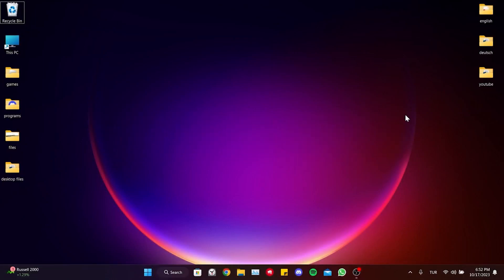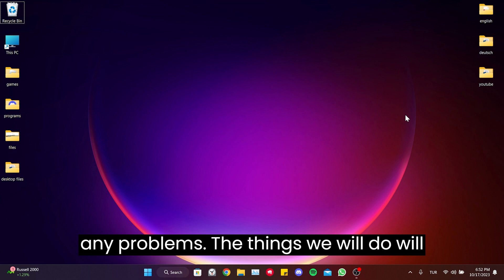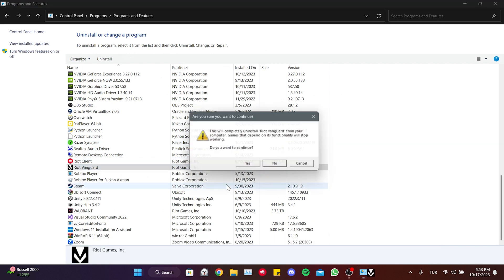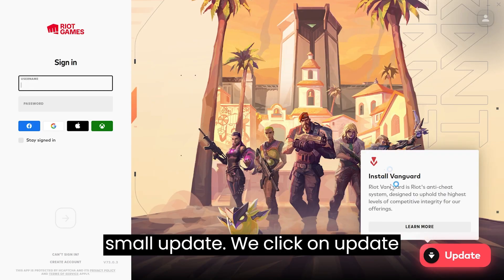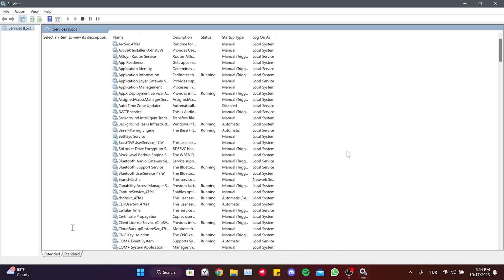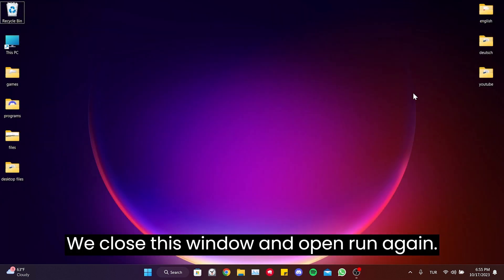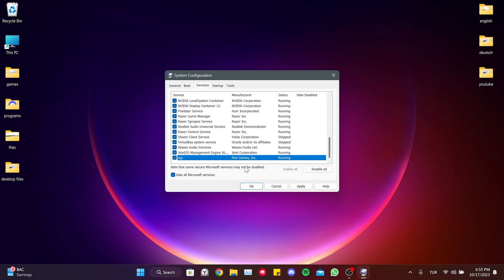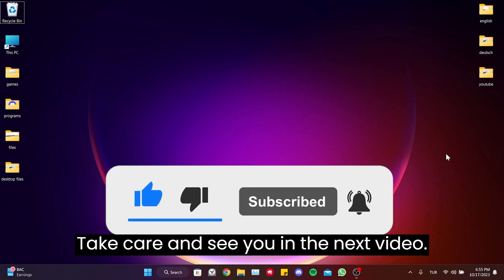Valorant Error Code Van 81 | How to Fix Error Code Van 81 Valorant [FIXED]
Here's how to fix valorant error code van 81. This error is searched as how to fix error code van 81 valorant and van 81 error valorant. And in this video I showed you how you can fix this valorant error 81 issue only in 3 minutes.

Video Parts:
00:00 Info&Intro
00:12 How to fix Valorant error code van 81
02:15 Ending&Outro